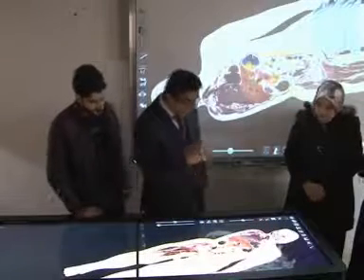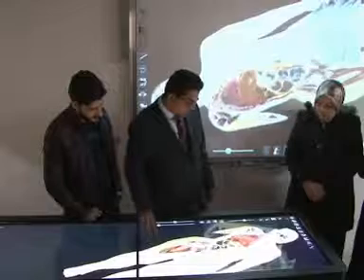منصة عرض تشريحية الجزء الخامس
توجد في كلية الطب منصة عرض تشريحية عدد اثنان وان مبدأ عملها هو التعليم الافتراضي Virtual learning  الذي تعنى به جميع الجامعات العالمية وخصوصاً في المجالات الطبية حيث يصعب الحصول على النماذج التعليمية والجثث بالإضافة الى الكلف العالية للجثث وصعوبة معاملتها والاحتفاظ بها . تغني المنصة التشريحية الى حد كبير عن استخدام الجثث في المحاضرات العملية لمادة التشريح لطلبة كلية الطب  وكليات المجموعة الطبية الأخرى. تعمل المنصة وفق برنامج يوضح وبدقة عالية كافة اجزاء ومقاطع الجسم ابتداءاً من الهيكل العظمي مع تدوير كامل لكل مقطع وبالامكان التدوير والتكبير على جزء معين . مزودة المنصة التشريحية بشاشة متعددة اللمس Multitouch screen مما يتيح فرصة استخدامها لمجموعة من الطلبة في آن واحد ، ومزودة بجهاز عرض وسبورة ذكية smart board مما يتيح استخدامها للمجاميع الكبيرة من الطلبة او الاعتماد على المنصة ذاتها فقط واعتماد نظام تعليم المجاميع الصغيرة.